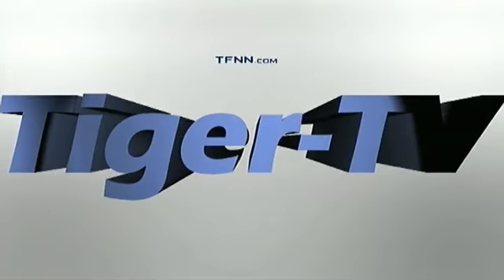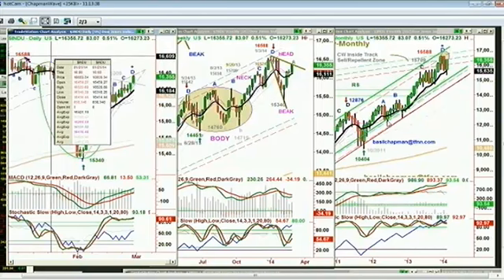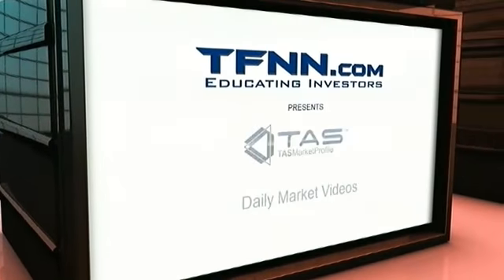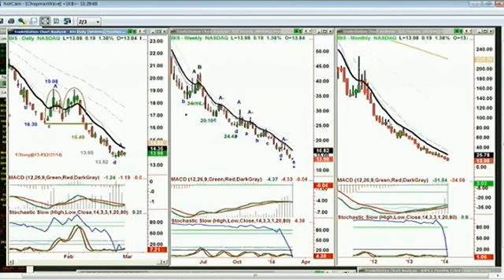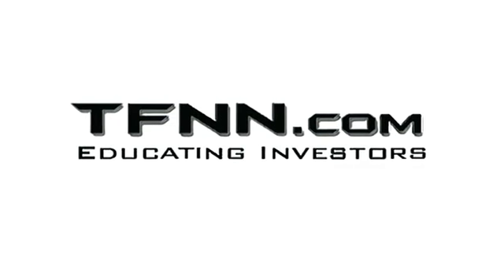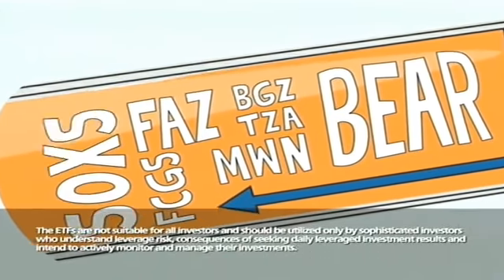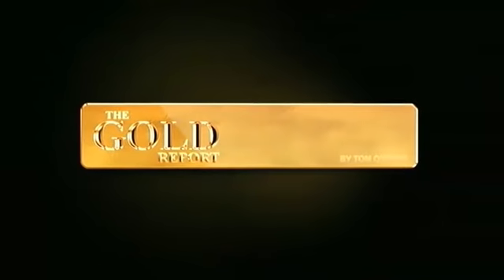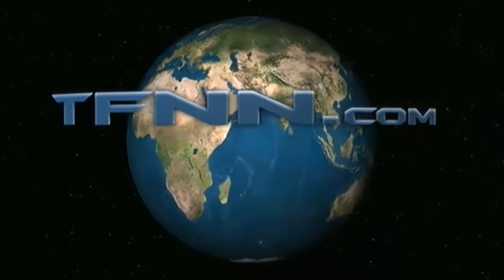Feb 28th Tiger Technicians Hour with host Basil Chapman on TFNN 2014